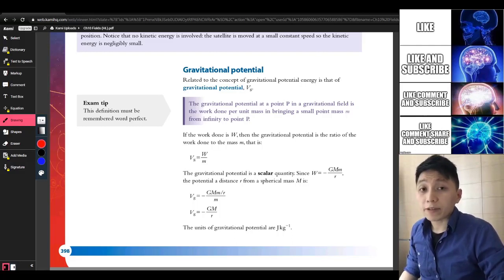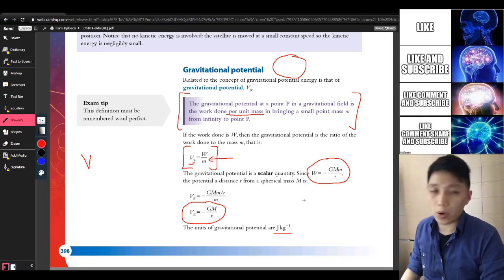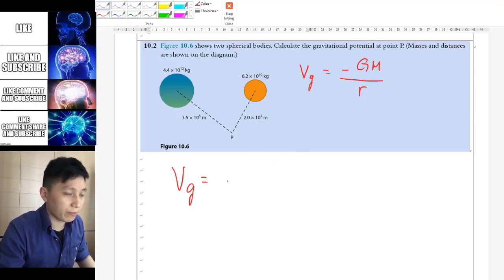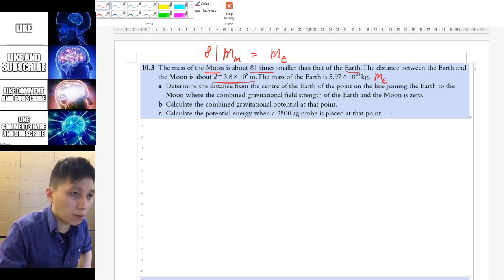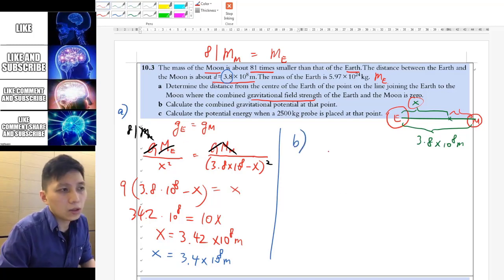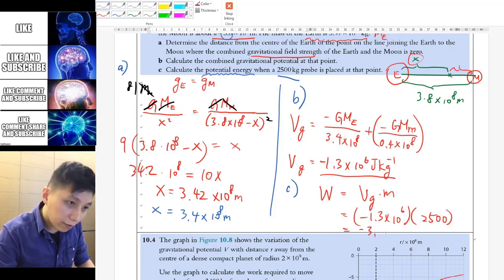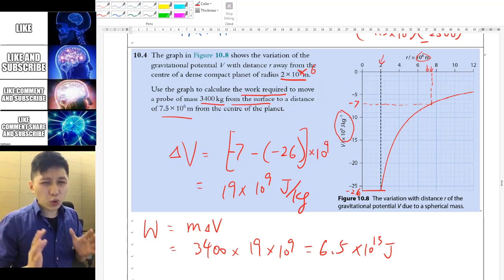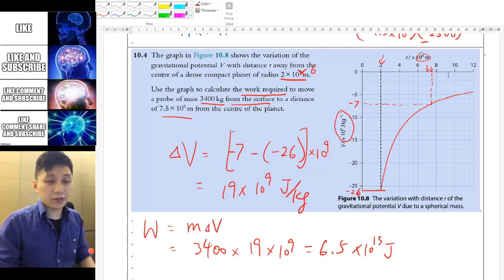Gravitational Potential - IB Physics D.1 (HL Part 2)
Do you understand the thumbnail?

Full playlist of IBDP Physics Chapter D.1 Gravitational Field

00:00 Introduction
03:07 Example 1
05:57 Example 2
12:36 Example 3
16:36 Next Question